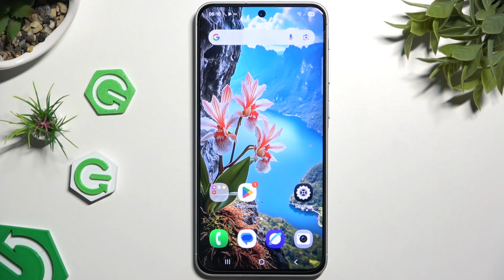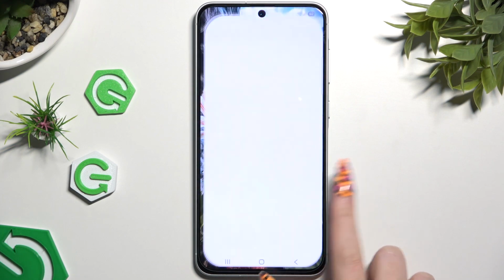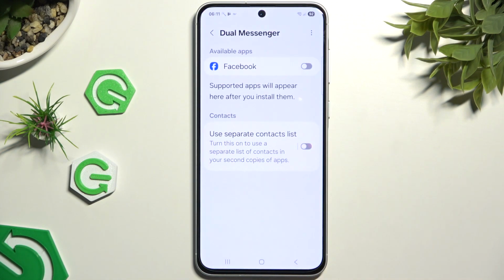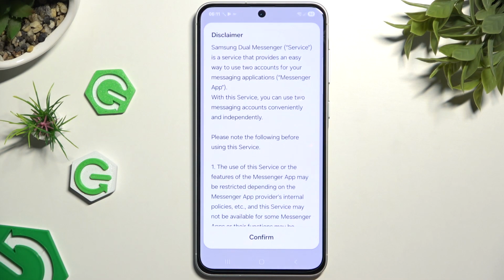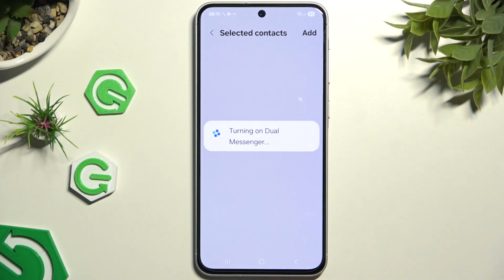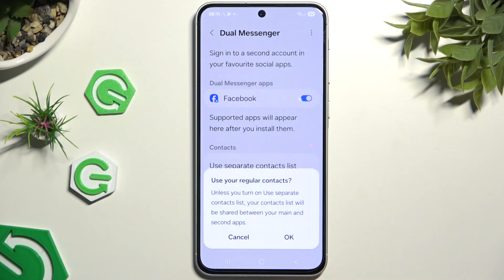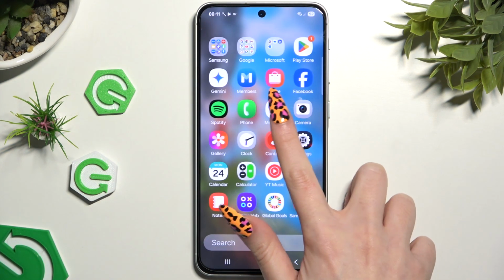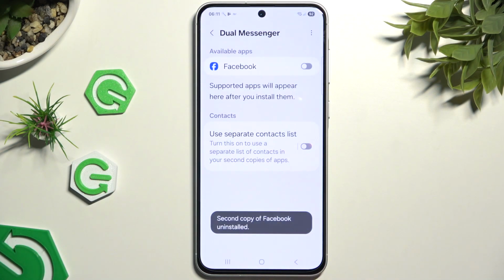How to Clone Apps on SAMSUNG Galaxy A56 5G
Learn how to use the Dual Messenger feature on your SAMSUNG Galaxy A56 5G to run two separate accounts of the same app, like WhatsApp or Facebook, on one device. This step-by-step guide shows you how to set it up, manage your accounts, and enjoy the convenience of multitasking with ease.

How to enable Dual Messenger on SAMSUNG Galaxy A56 5G? Where to manage Dual Messenger settings on SAMSUNG Galaxy A56 5G? Why is Dual Messenger not working on the SAMSUNG Galaxy A56 5G?